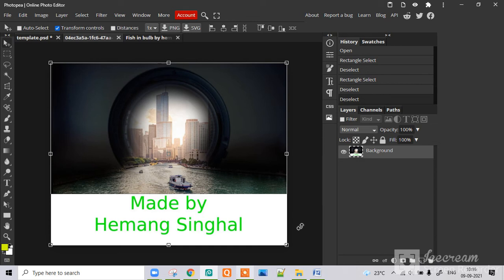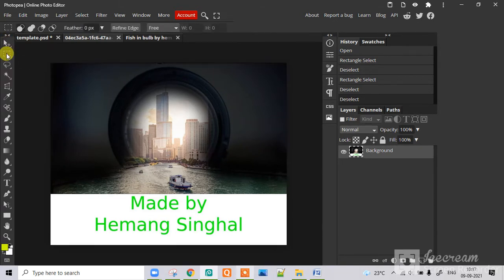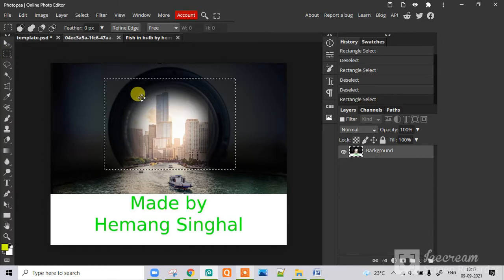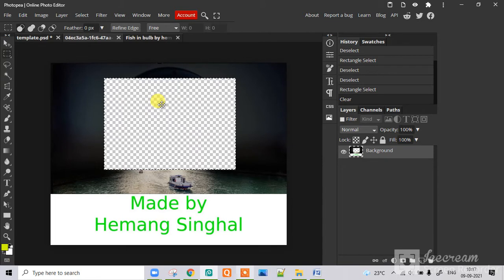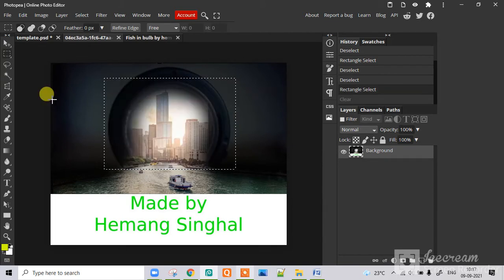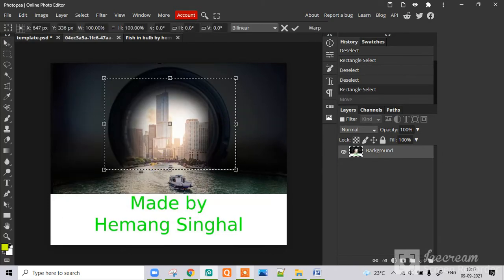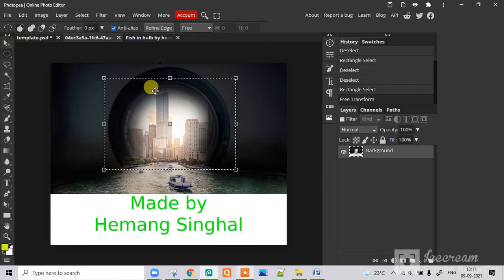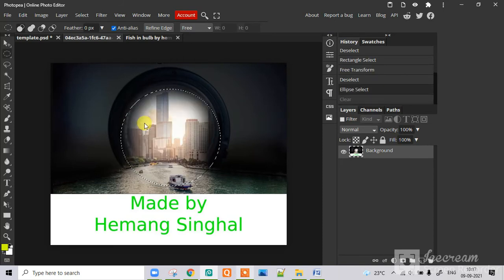Using Marquee Tool in Photopea/Photoshop